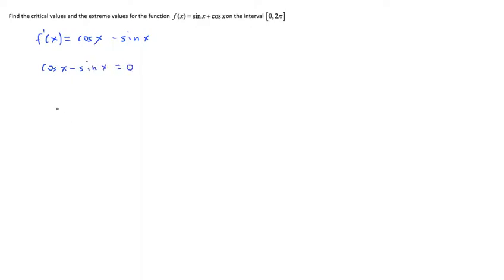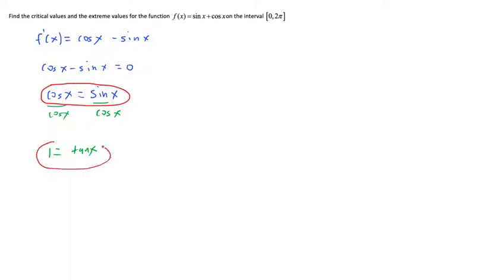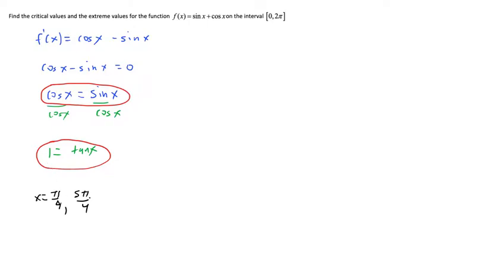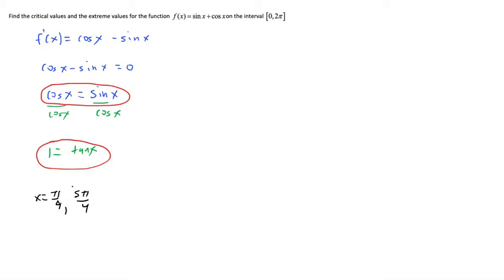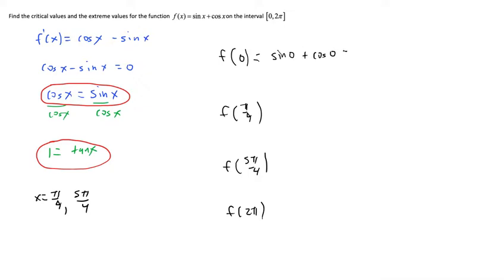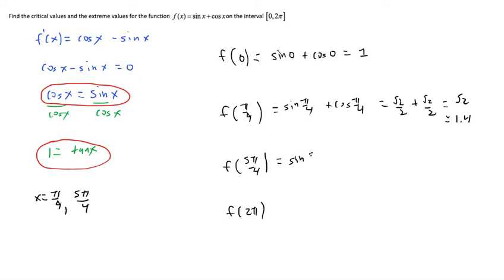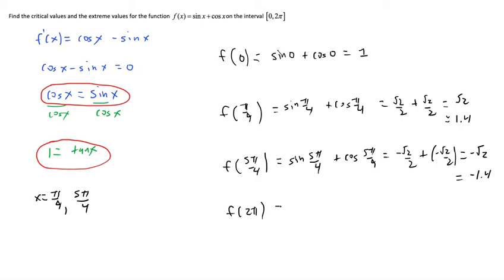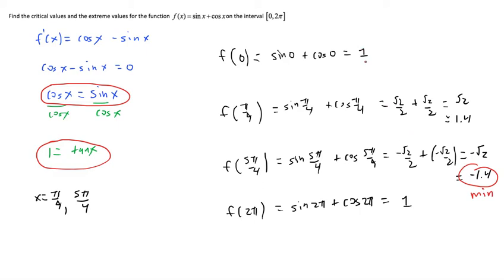181 4 1 3